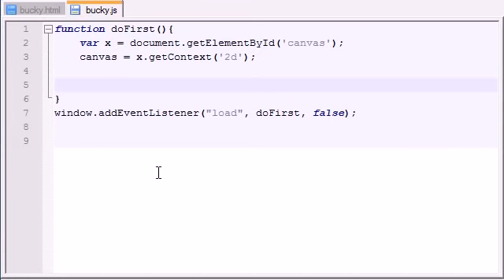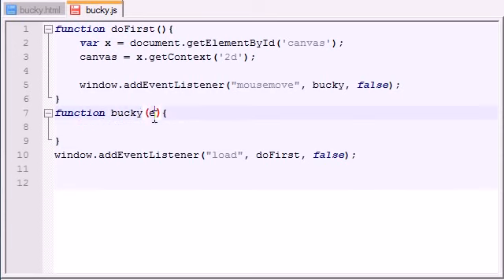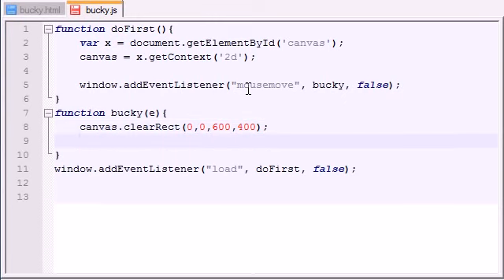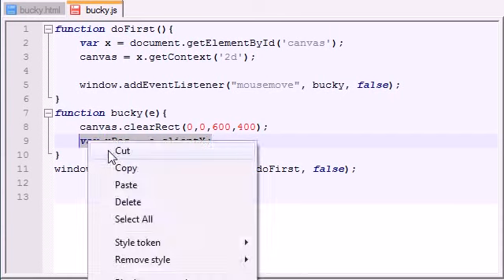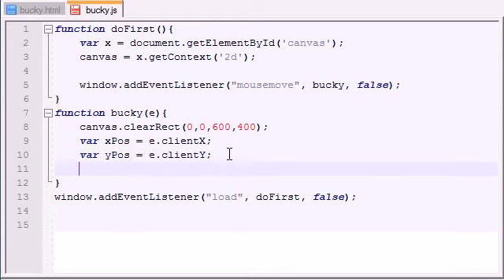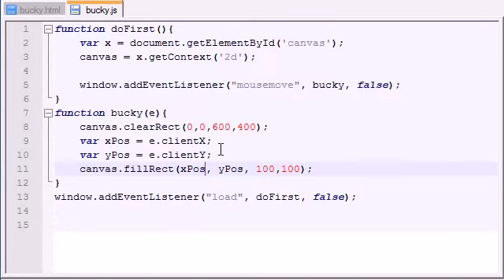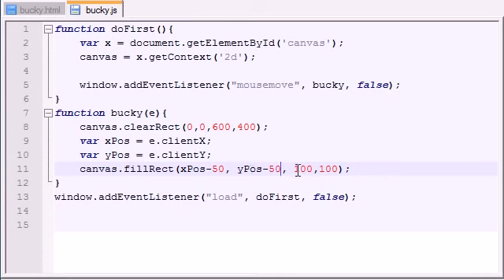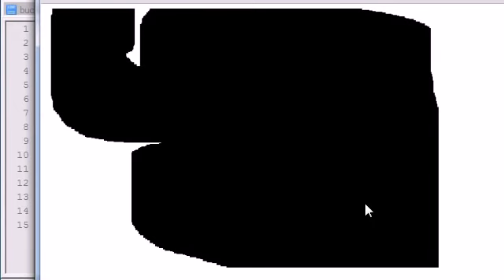HTML5 - Tutorial 43 - Animation for Games!